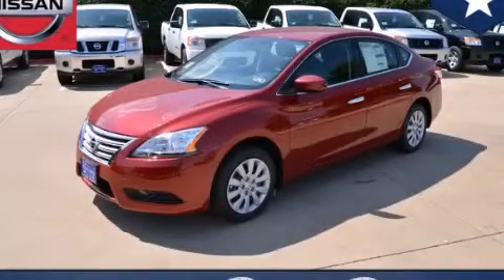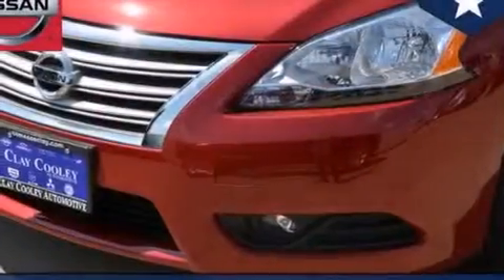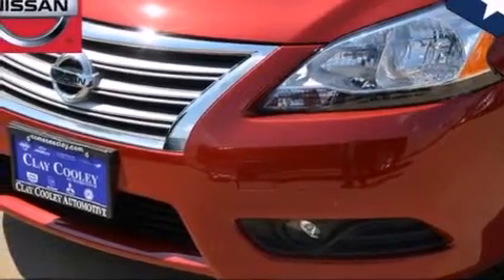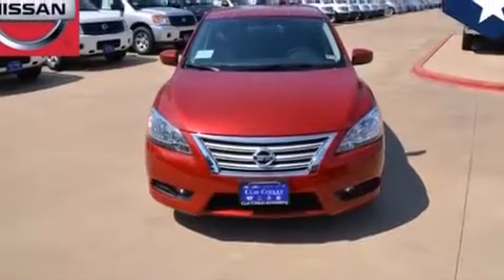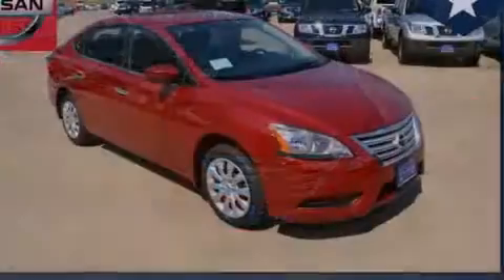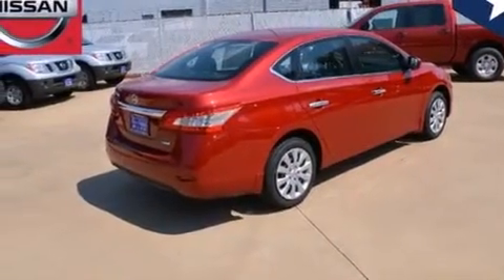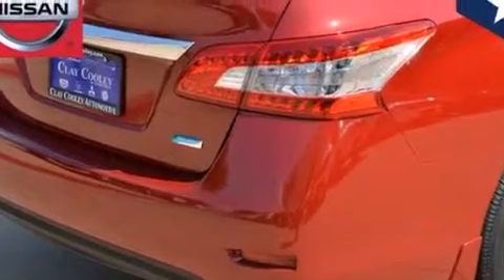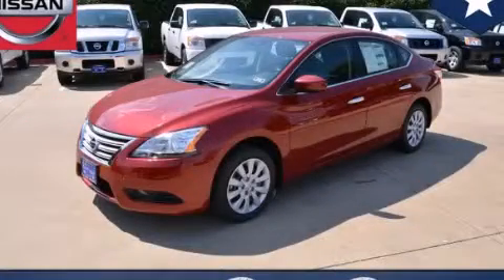2013 Nissan Sentra Dallas TX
We've been honored to serve the Dallas TX area , we promise that your experience at our dealership will exceed your expectations ! Year : 2013 Make : Nissan Model : Sentra Engine : 1.8L DOHC 16-valve I4 engine Trans . : Unspecified Exterior : Red Interior : Black Clay Cooley - Nissan 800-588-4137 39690 LBJ FREEWAY Dallas , TX 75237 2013 Nissan Sentra Dallas TX